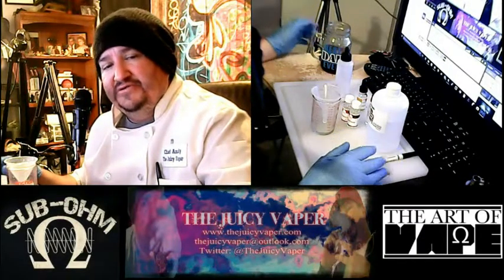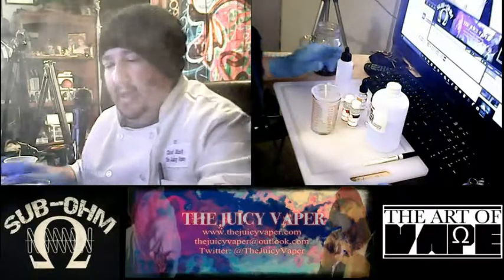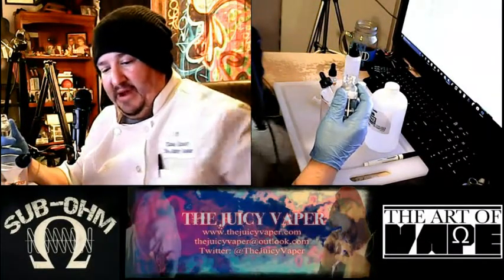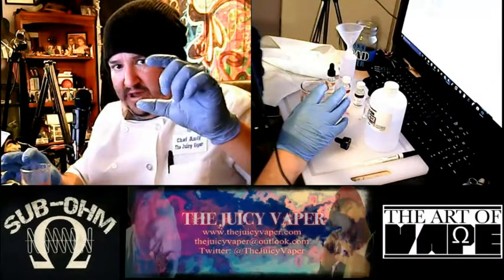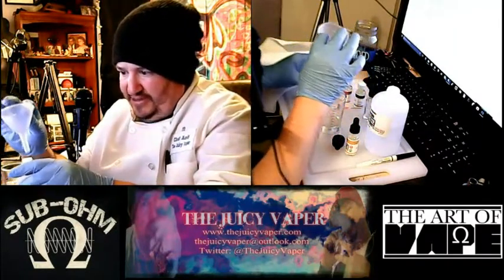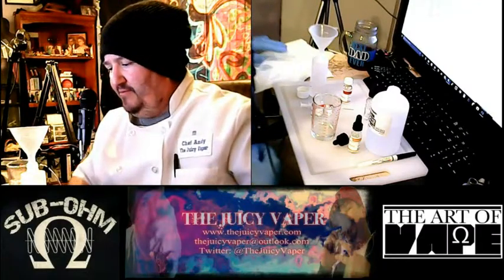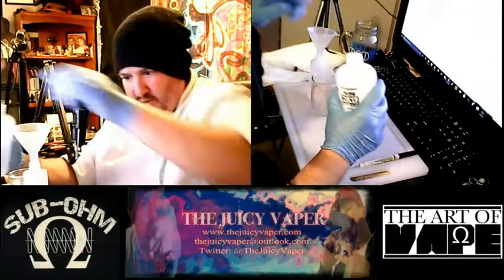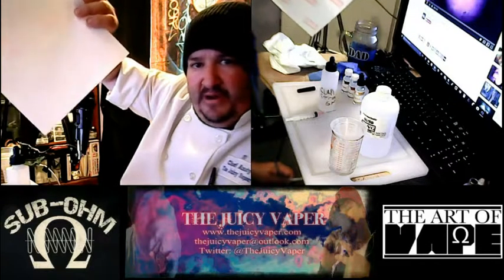Strawberry Cola Freeze DIY EJuice